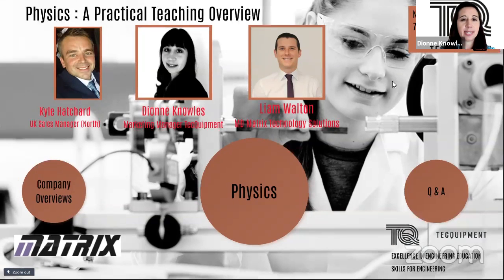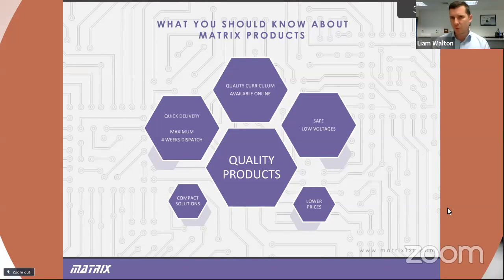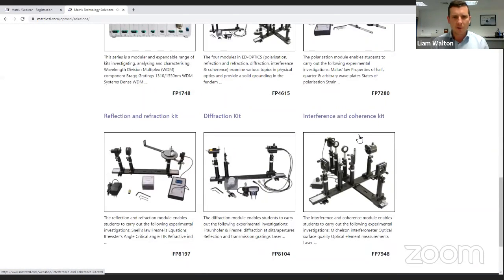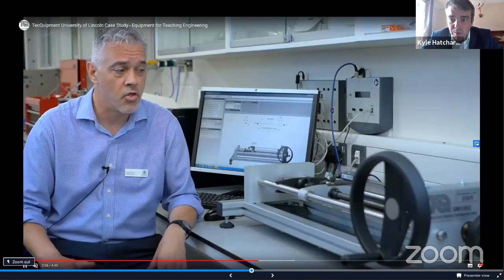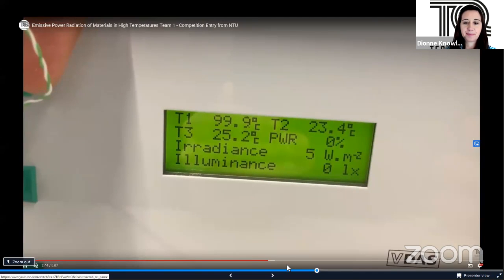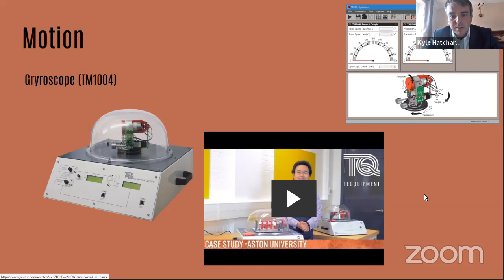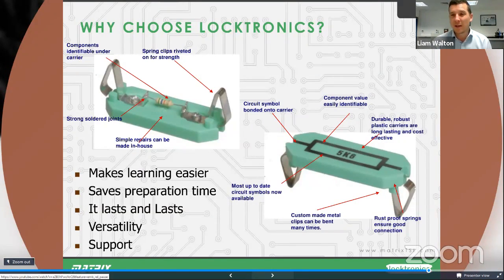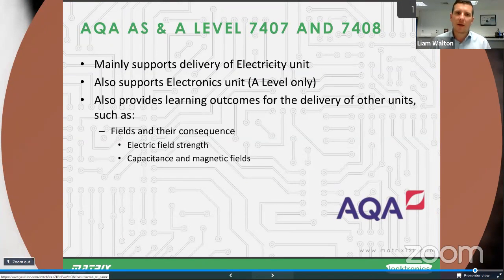Webinar: Physics A Level - A Teaching Overview by TecQuipment and Matrix 1pm (BST)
This webinar from engineering education teaching equipment provider TecQuipment and Matrix Technology Solutions delivers an overview of practical teaching equipment for the Physics A Level Syllabus.